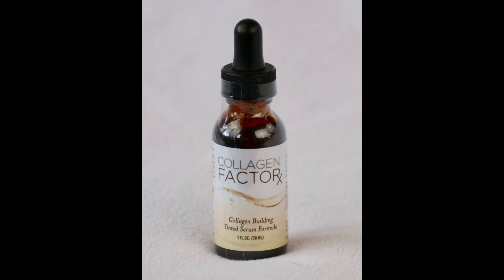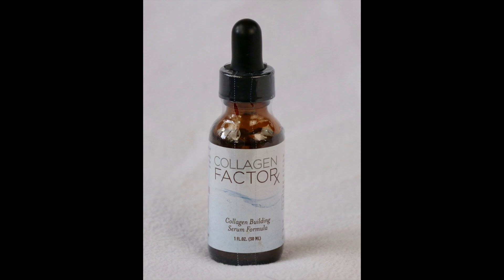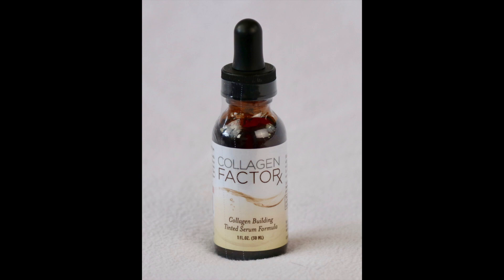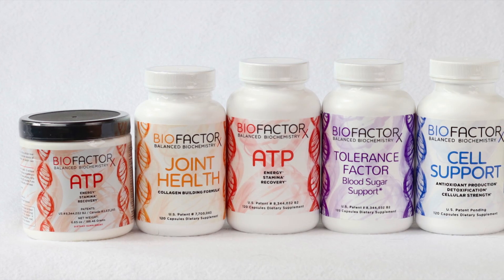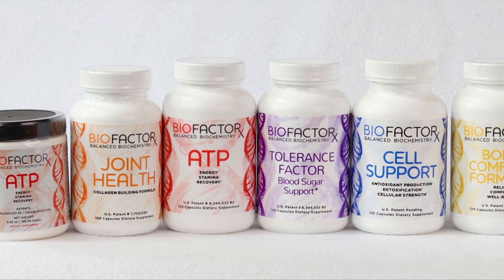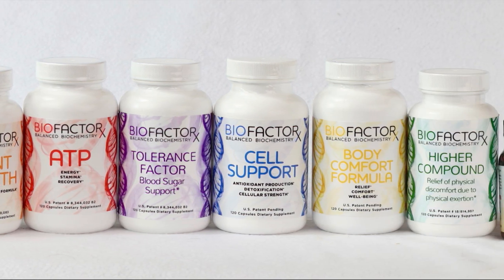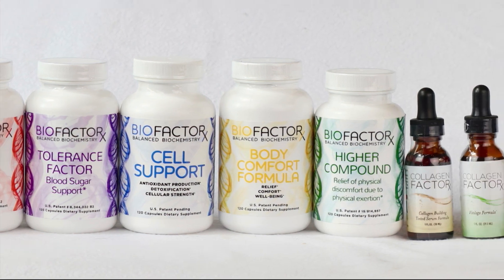Bio Factor X - Collagen Formula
A serum containing our patented collagen formula which supports the improvement of the appearance of the skin. The signs of aging that can occur from diminished elasticity appear reduced.  Recent studies have shown that Pine Bark Extract is a powerful antioxidant, supports skin hydration, and photoprotective benefits. Vitamin C and Pine Bark extract in the tinted formula add a little sun-kissed glow to your skin!*
Note: Less is more!  If you find the serum has a tacky feeling on your skin after about 3 minutes, please use less serum.   A little goes a long way… Find it
Kevin Meehan's life changed when he was diagnosed with diabetes at 17. Now in his sixties with no symptoms of diabetes at all, and with decades of medical practice behind him, he is passionate about helping others learn to better care for themselves. As an integrative health practitioner trained in both western and traditional Chinese medicine practices and with a background in bio-chemistry, he has a unique set of skills and knowledge on human health to share with others.

* These statements have not been evaluated by the FDA and are not intended to diagnose, treat, cure or prevent any disease.